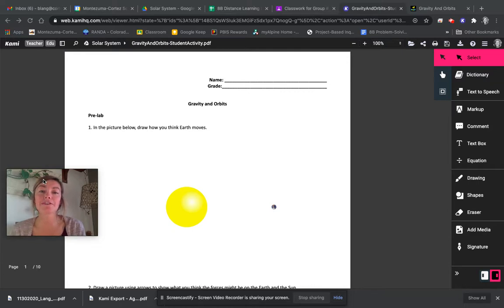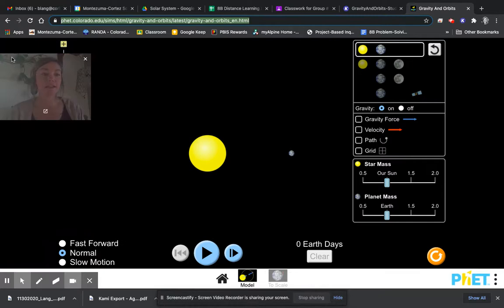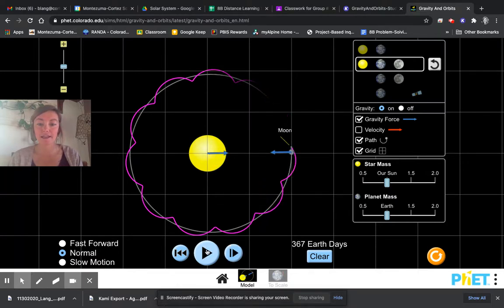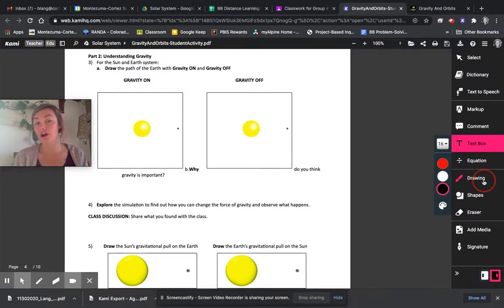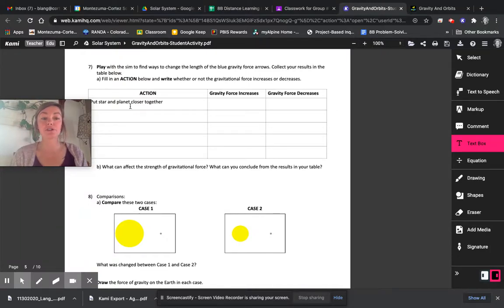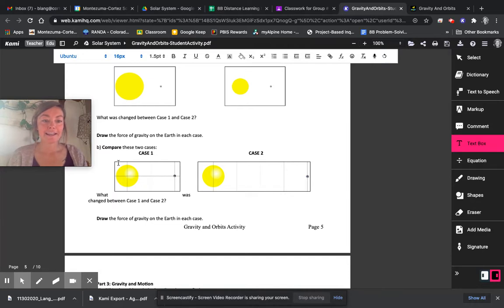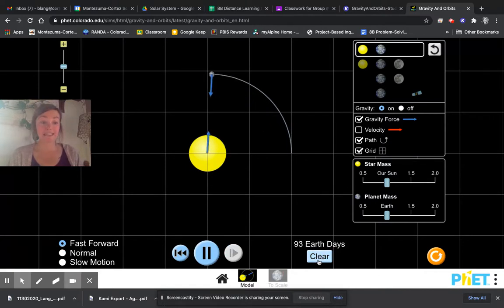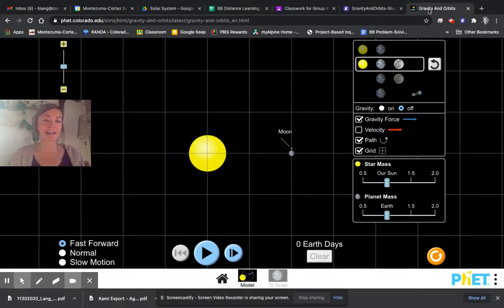Untitled: Dec 7, 2020 8:32 AM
Lesson 5 Distance Learning: Gravity and Orbit.
What is the difference between rotation and the revolution of celestial objects.